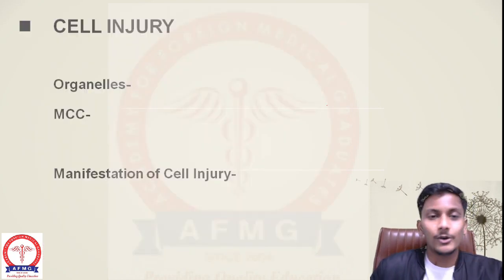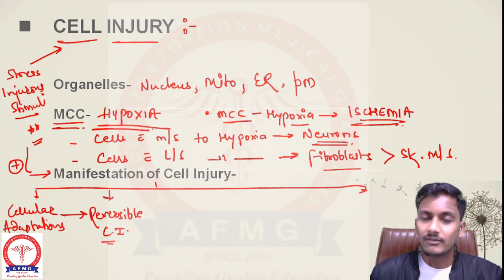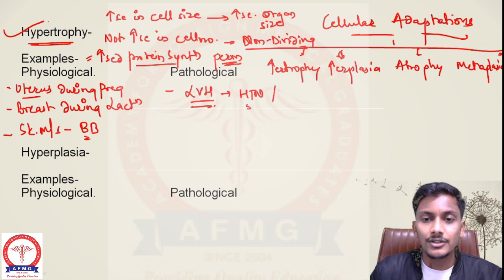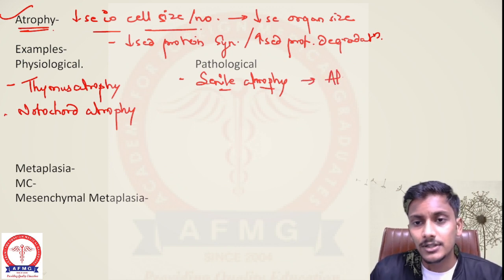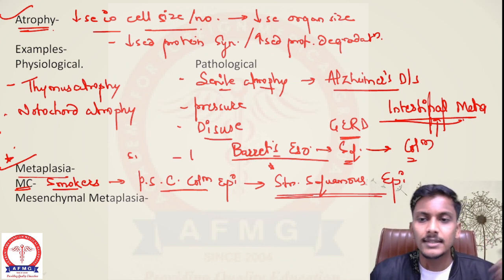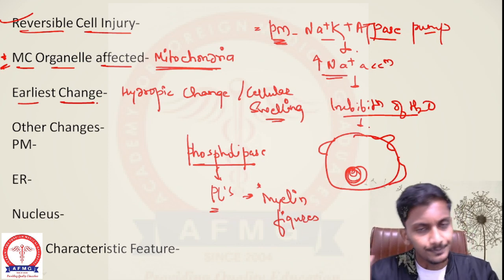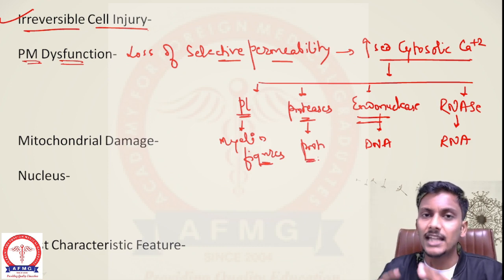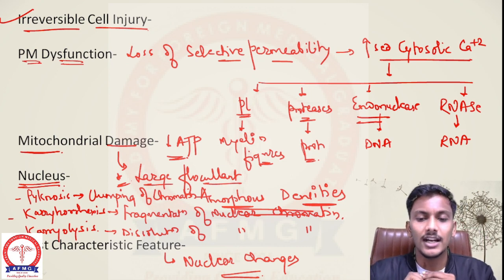FMGE PATHOLOGY - CELL INJURY & ADAPTATION REVISION || AFMG For FMGE/NEXT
17 Years of Excellence

(Near Green Park Metro Station Gate No. 2), New Delhi